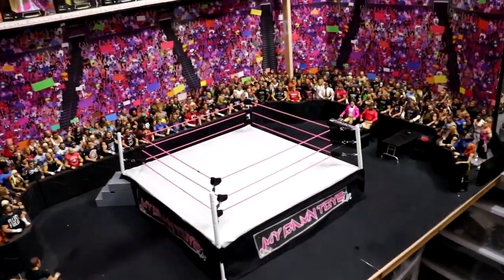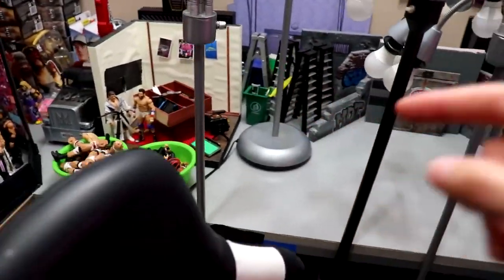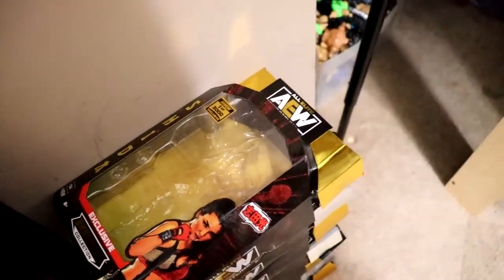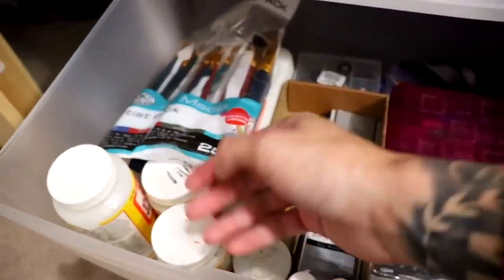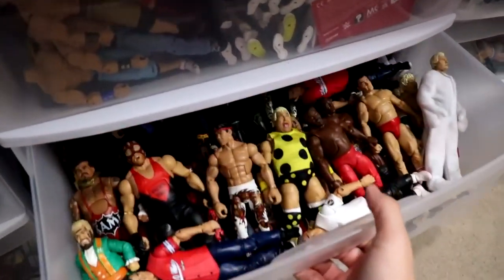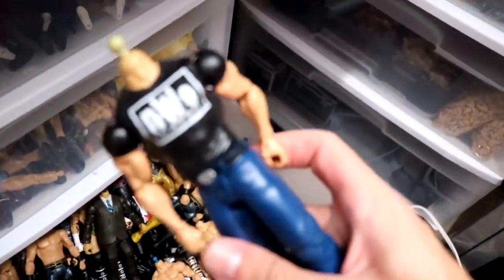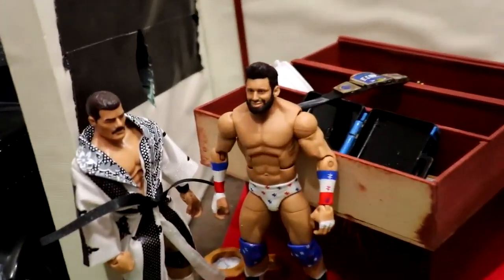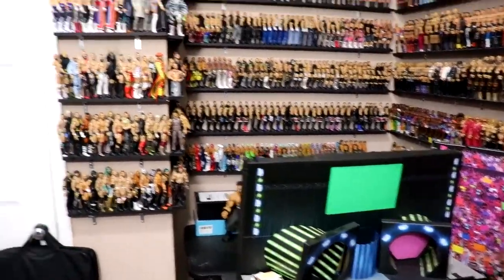I UPDATED THE WWE ACTION FIGURE ROOM & ARENA 2023!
My Damn Toys MDT has updated his WWE action figure room collection and arena! I fixed up and set up my entire wwe action figure room for 2023! This includes my damn toys full wwe action figure collection for 2023 and wwe figure arena tour! Welcome to the home of the BEST WWE figure videos here on YouTube! We do a ton of CUSTOM WWE elite figures, as well tips,tricks, and our very own WWE figure show! GET ALL YOUR EPIC WWE FIGURES AT WRESTLINGFIGURES.COM! GET YOUR WWE ACTION FIGURE LOCKER ROOM & BACKDROPS OVER AT EXTREME-SETS.COM!